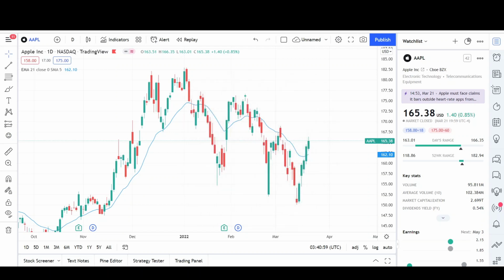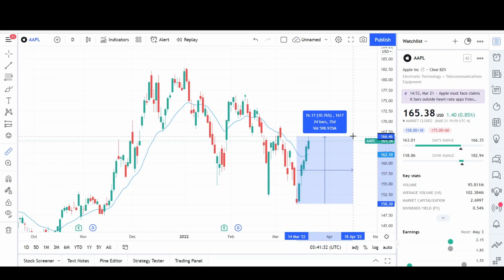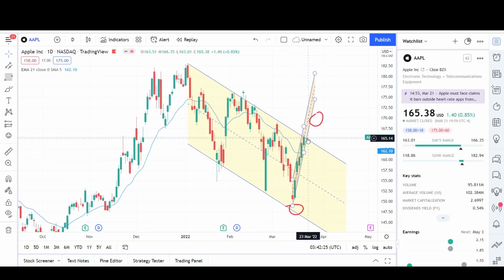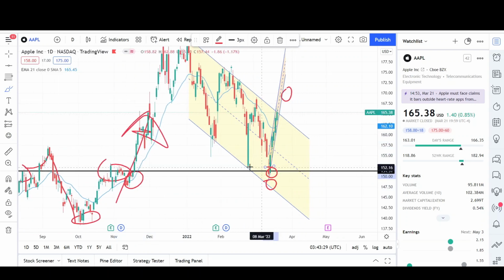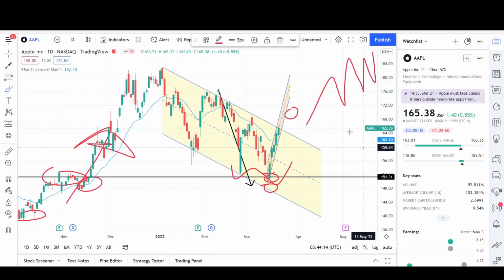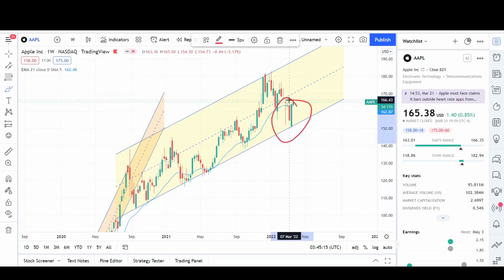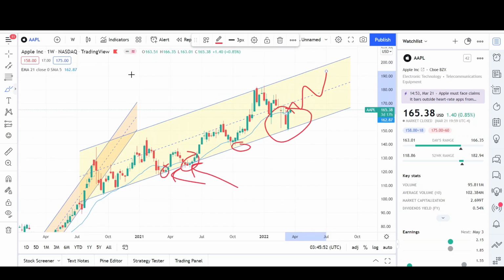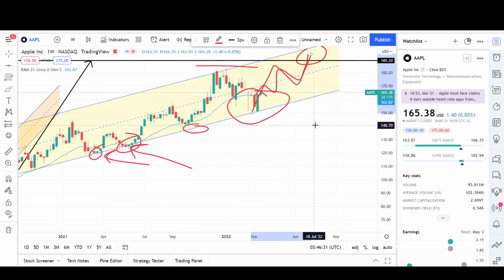APPLE STOCK (AAPL) | Price Predictions Using Technical Analysis.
Hello YouTube❗,

This is my 295th video on the channel. I will be doing a Technical Analysis breakdown for Apple.